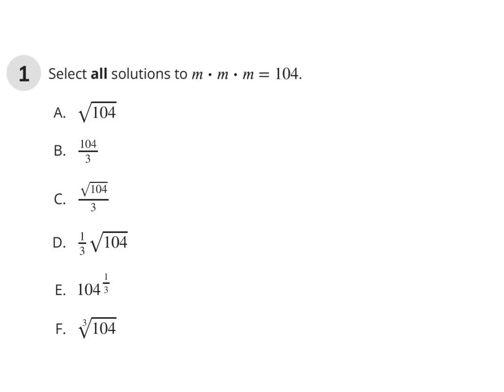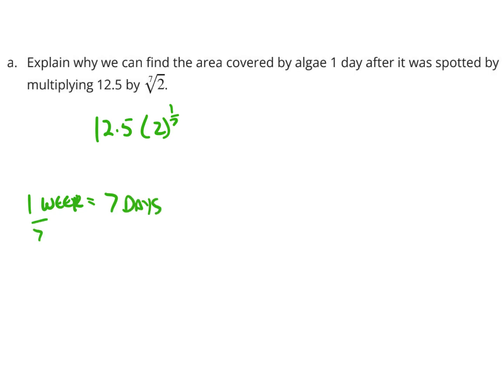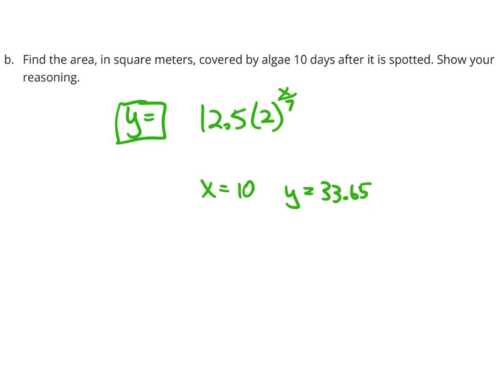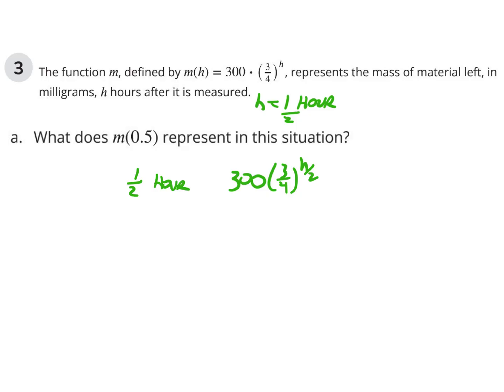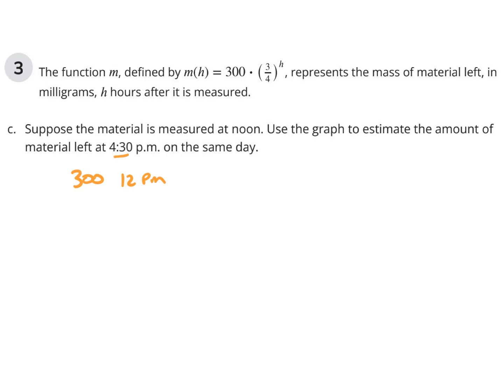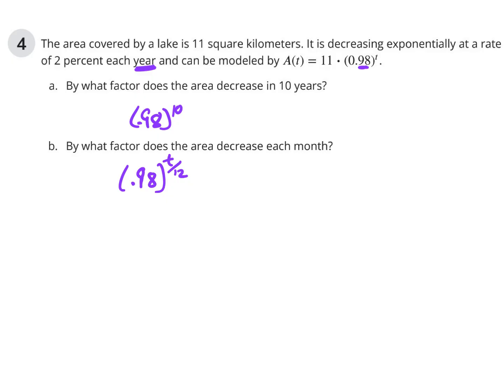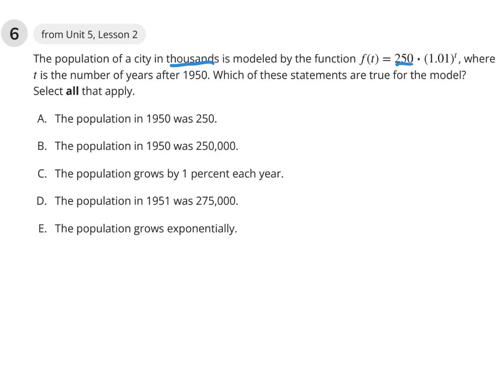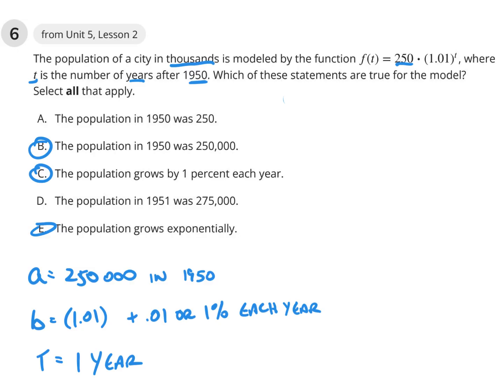5.3+practice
00:00 Slide 1
00:06 Slide 2
00:49 Slide 3
01:30 Slide 4
02:36 Slide 5
04:00 Slide 6
05:37 Slide 7
06:33 Slide 8
07:33 Slide 9
09:10 Slide 10
09:36 Slide 11